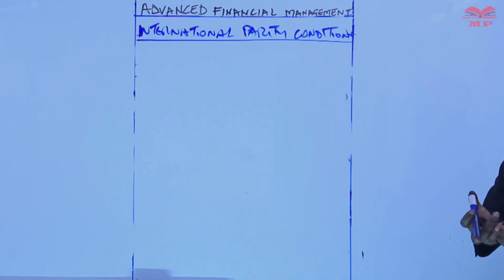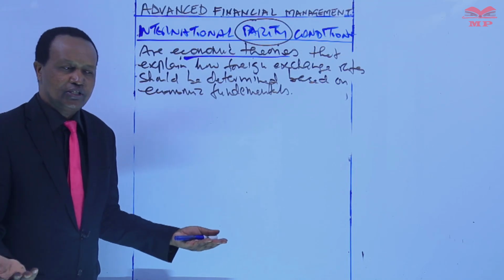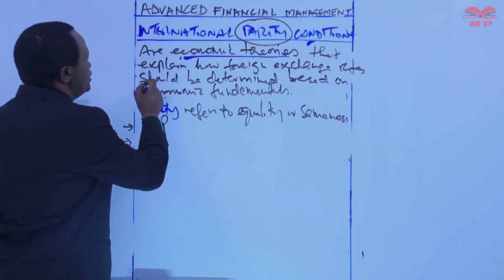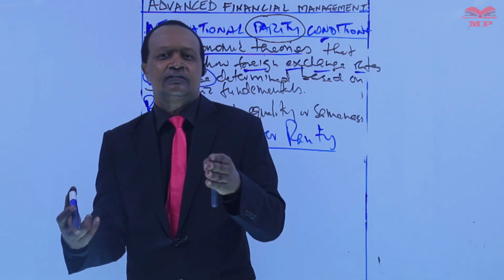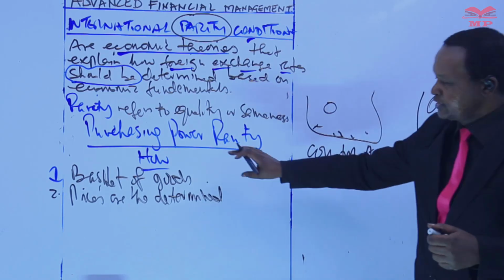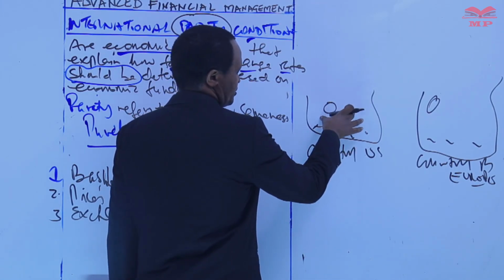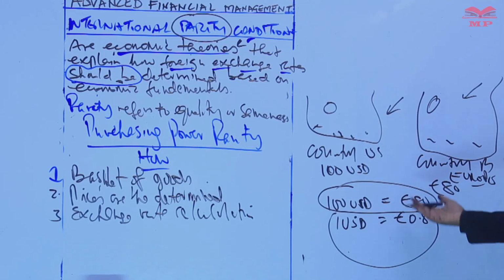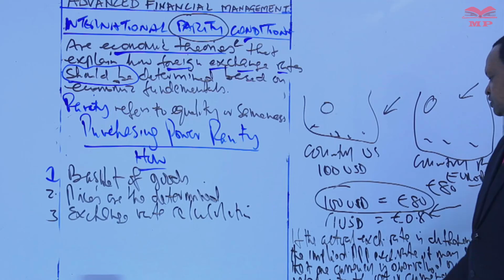International Parity Conditions